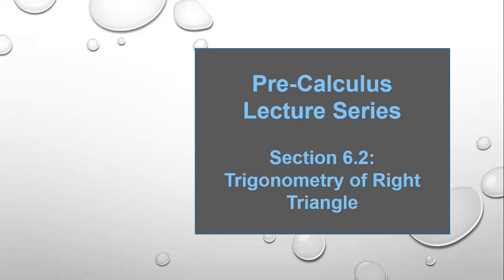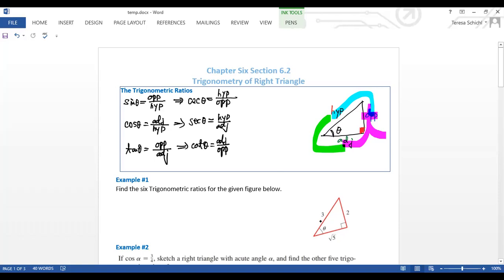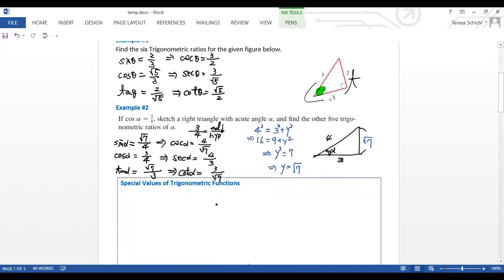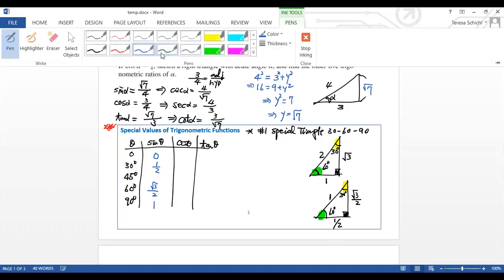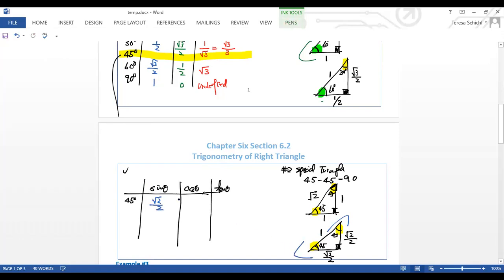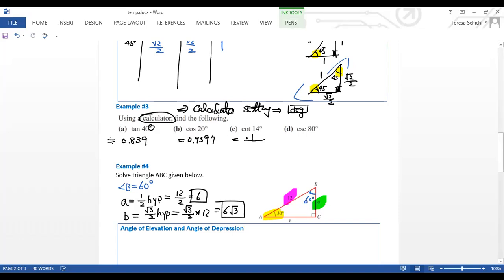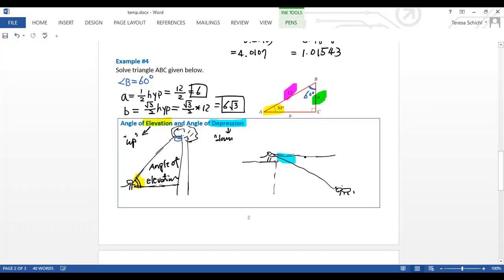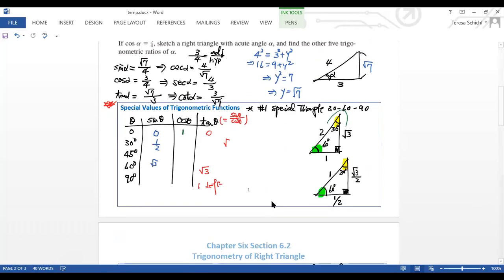Pre-Calculus Lecture Series : Lesson 6.2 --Trigonometry of Right Triangle